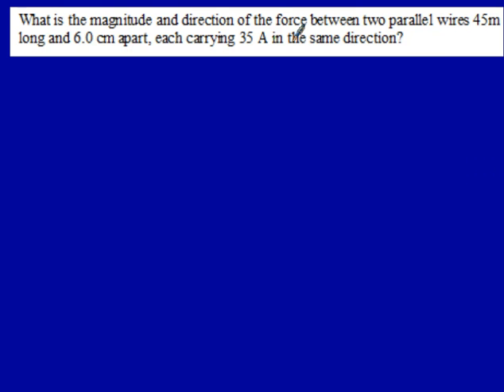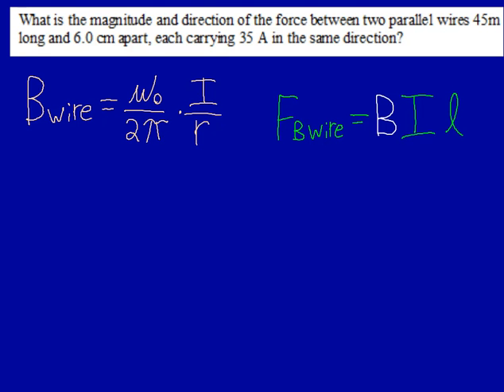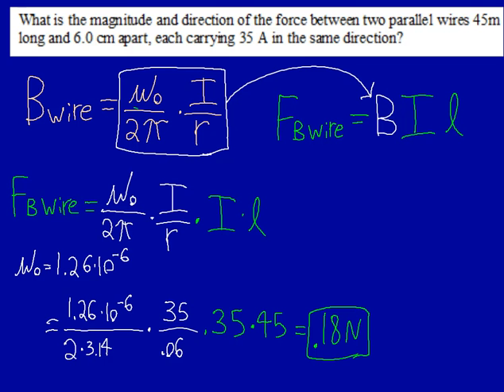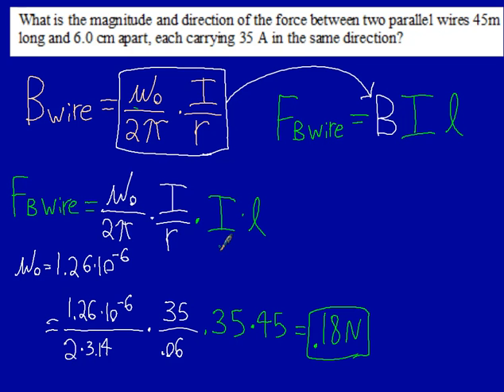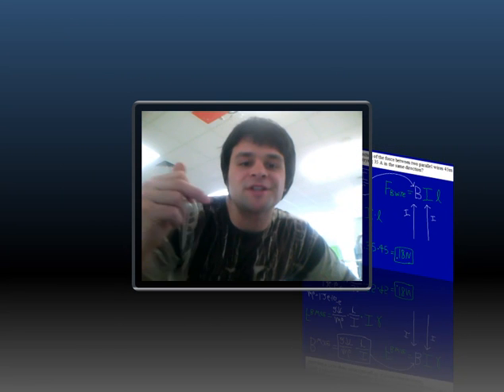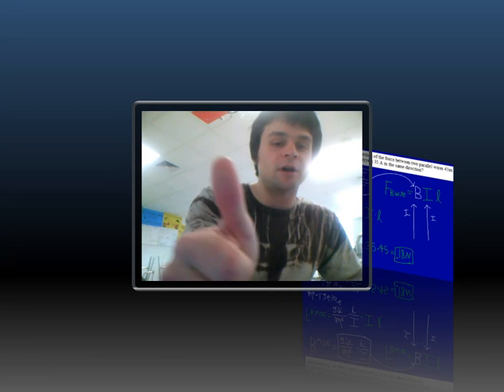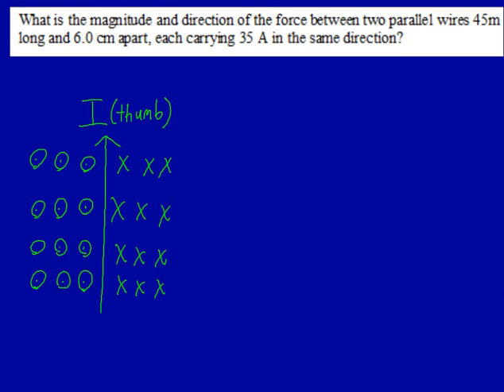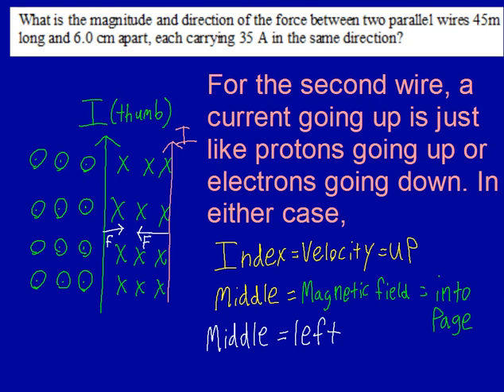Magnetism 3 2